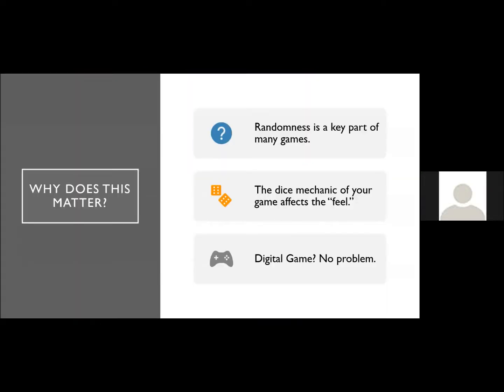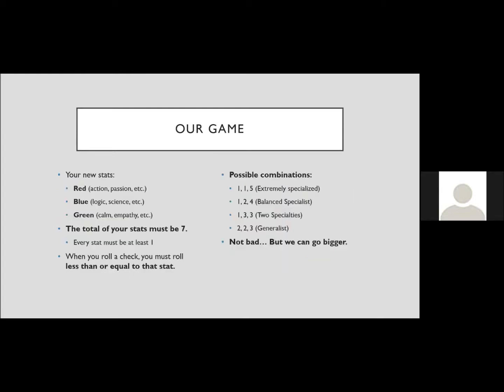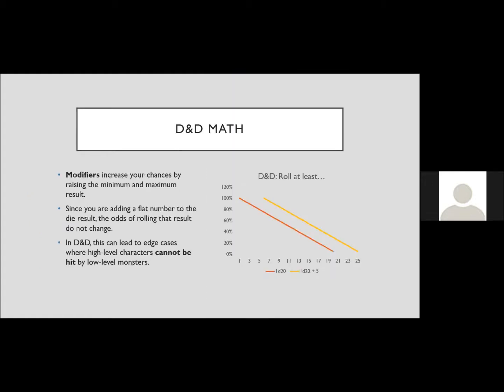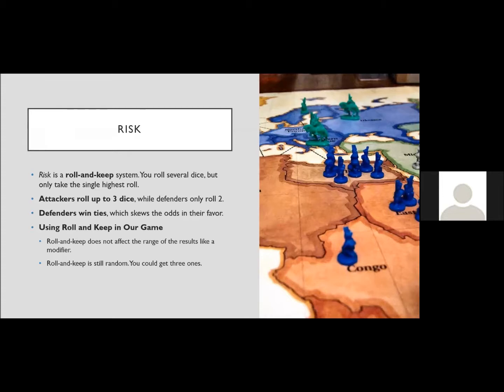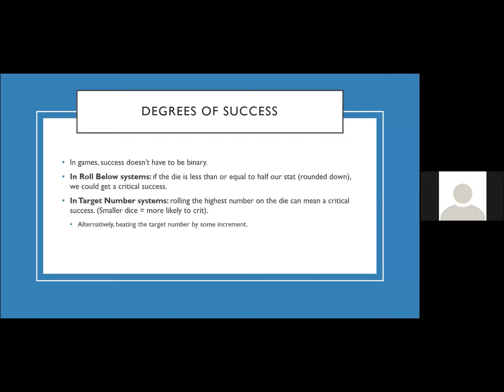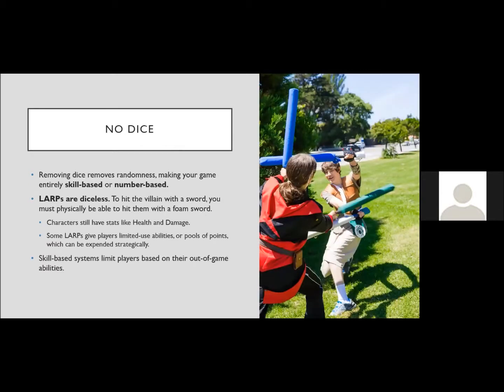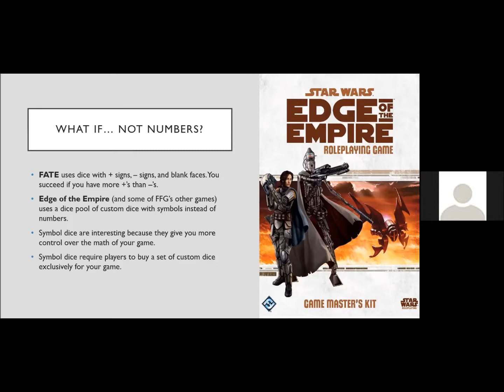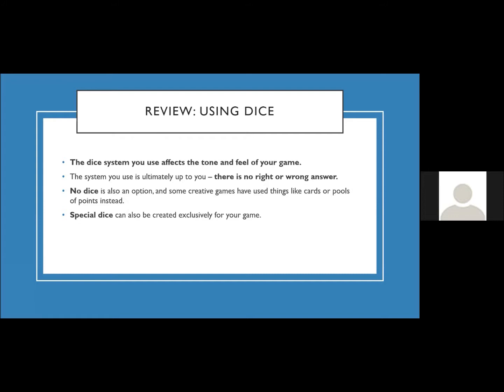Dice Mechanics for Games of All Kinds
Interested in creating board games, RPGs or anything that involves dice or random number generators? This easy-to-understand workshop offers the basics of dice math, reviews a variety of existing dice mechanics, and explains the effects they have on your gameplay.

Find out how to judge what is best for your board game, RPG or random number generator.

This was first presented at Virtual SIEGE 2020 as the Loads of Dice workshop